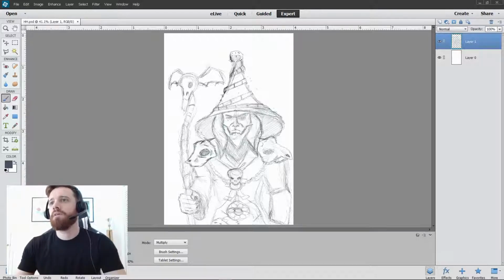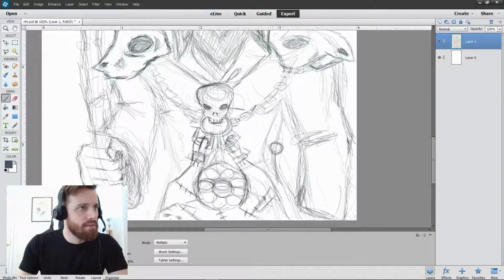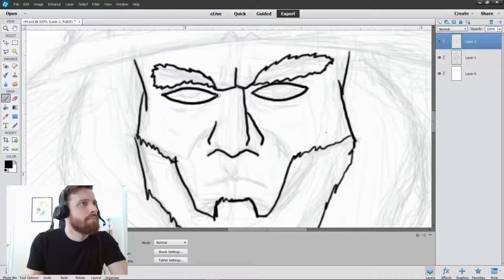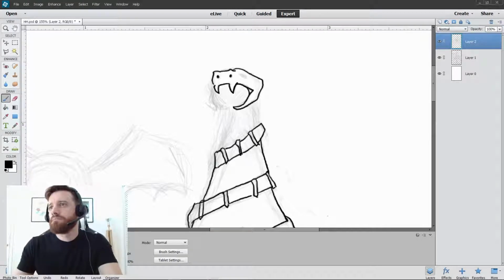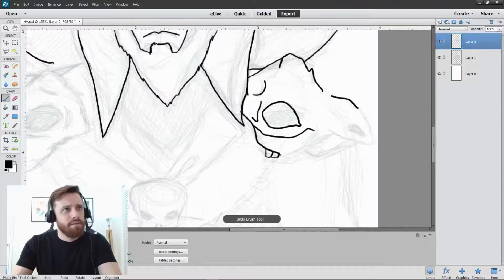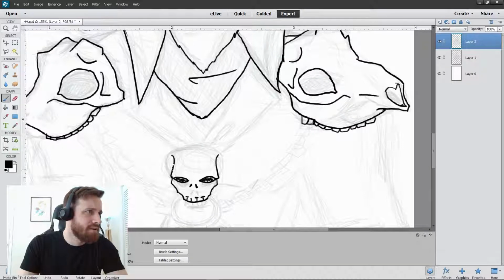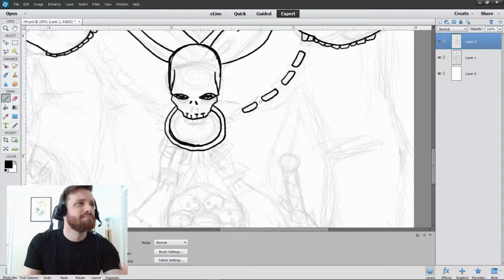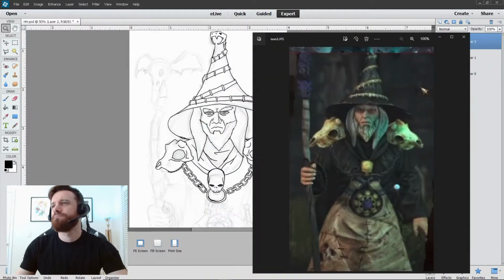LET'S DRAW: Heinrich Kemmler / Total War: Warhammer 3 / IMMORTAL EMPIRES / Digital Fan Art / Part 2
My computer is in the repair shop so I can't play my campaign so I'm using my backup PC to stay immersed in my Total War Warhammer 3 IMMORTAL EMPIRES Vampire Counts game by drawing Heinrich Kemmler until it's fixed.

Haven't flexed this art muscle in a bit so bear with me.

⏰CHAPTER MARKS⏰
00:00:00 Introduction
00:00:55 Reference Art Review
00:12:11 Inking Begins
00:17:36 Inking Facial Features
00:19:07 Inking Wizard Hat and Hair
00:29:46 Inking Shoulders
00:41:38 Inking Robe